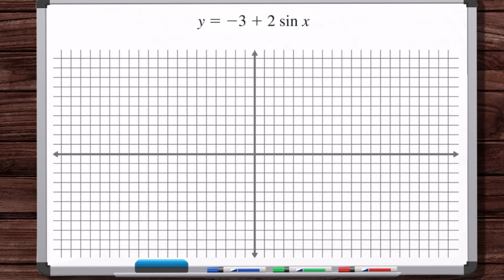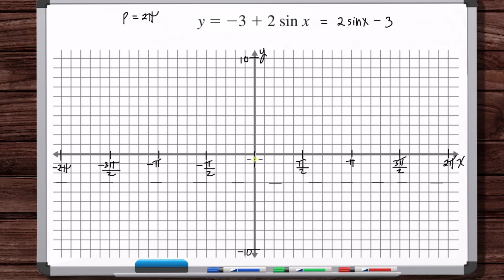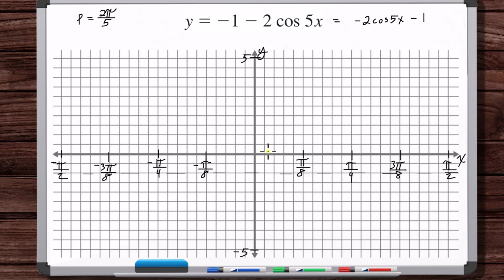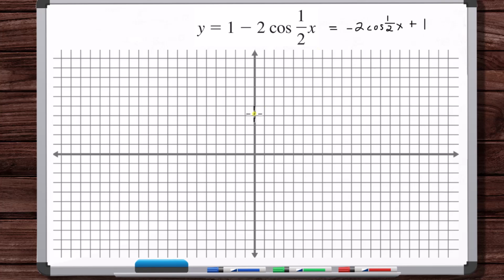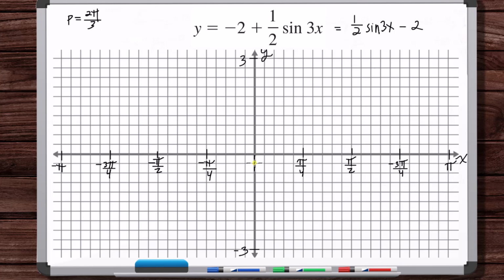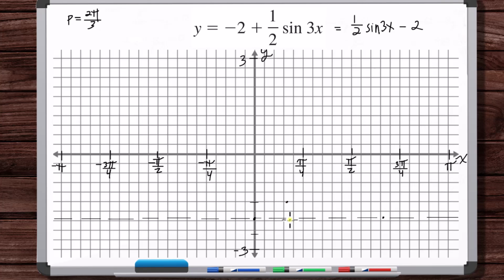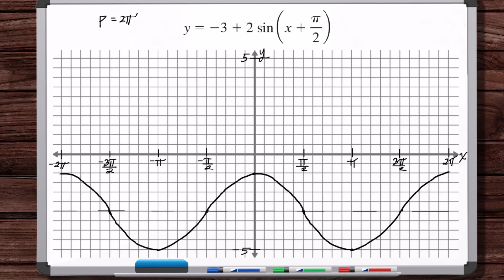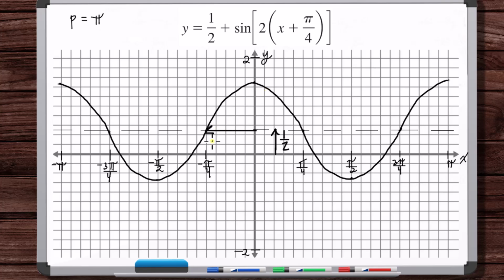Graphs of Translated Sine & Cosine Example Problems - Part 2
In this video, we graph more sine and cosine functions that contain horizontal and/or vertical translations.